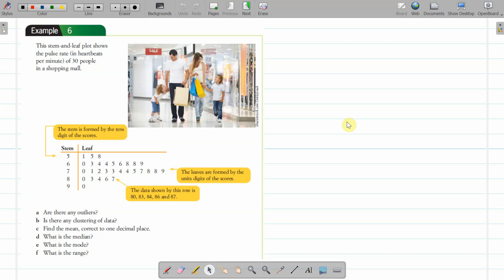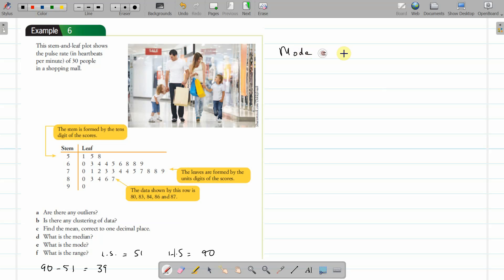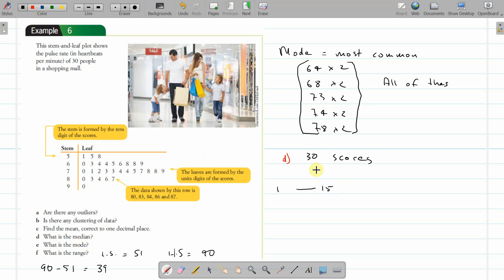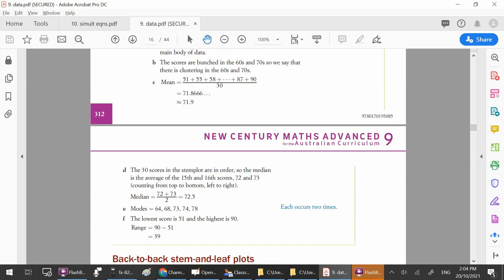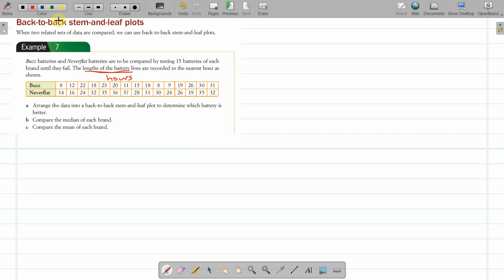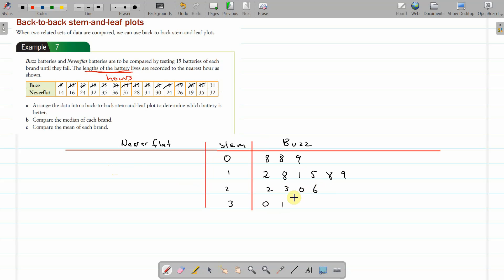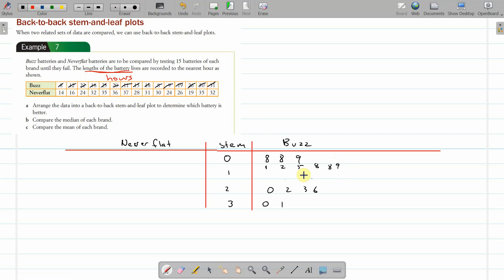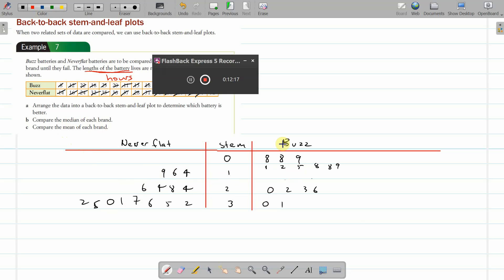year 9 9 03 stem and leaf